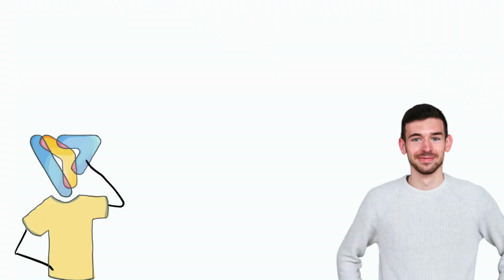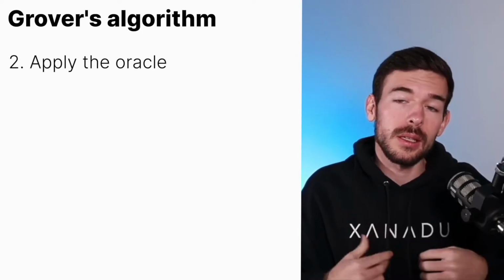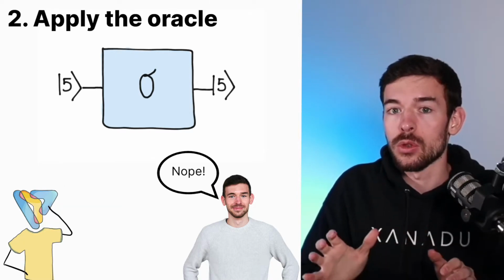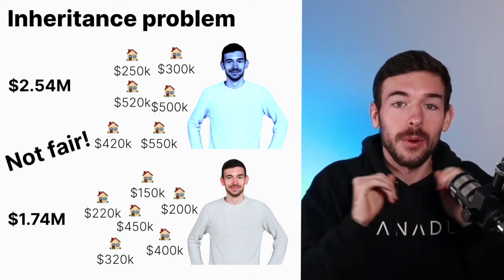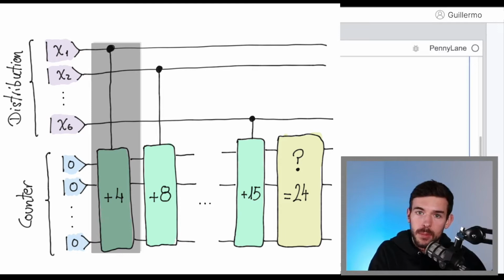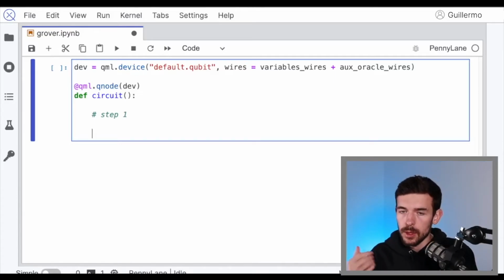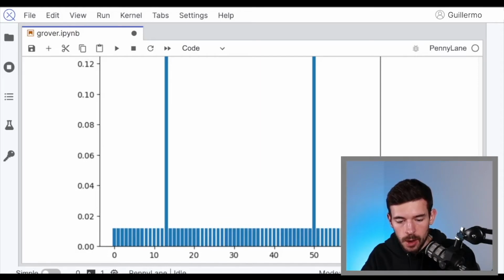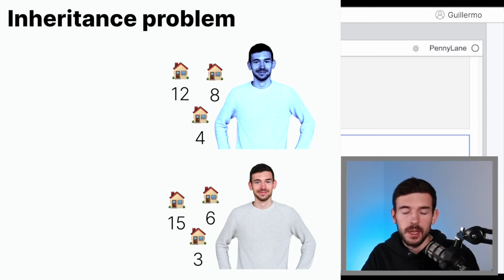Grover's Algorithm | PennyLane Tutorial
Looking for your favourite PennyLane video? This video and the rest of the PennyLane tutorials are on the PennyLane YouTube channel.

Xanadu Quantum Computing Educator, Guillermo Alonso, shows you how to implement the Grover's algorithm using PennyLane and explains what the oracle concept is.

Level: Intermediate

0:00 Introduction
0:36 Understanding the problem
1:58 Steps of the algorithm
2:59 The oracle
5:46 Practical example
6:17 Let’s Code
13:35 Disadvantages
14:32 Outro